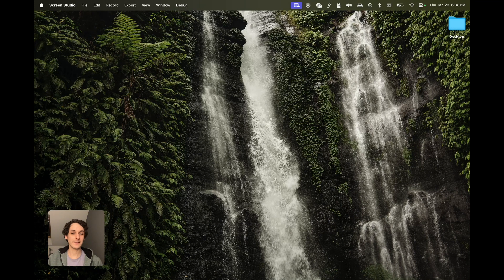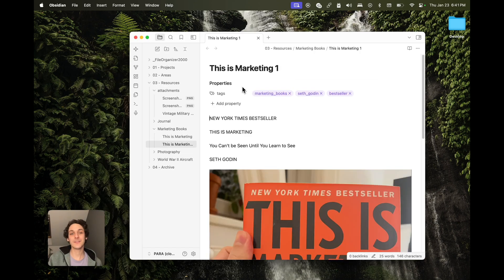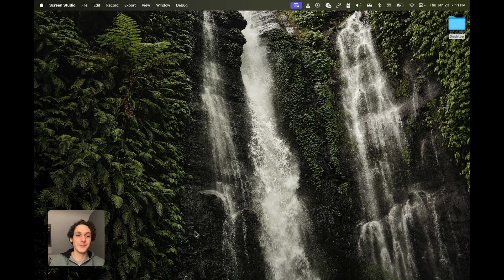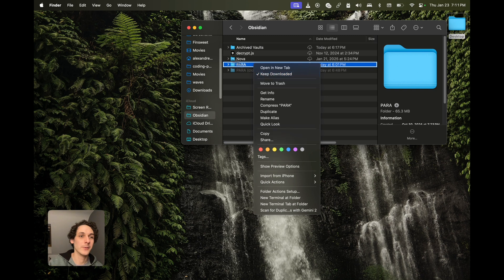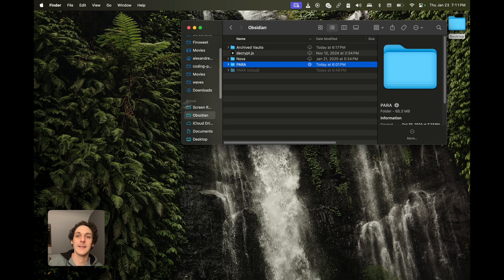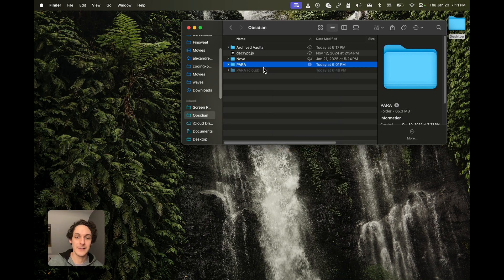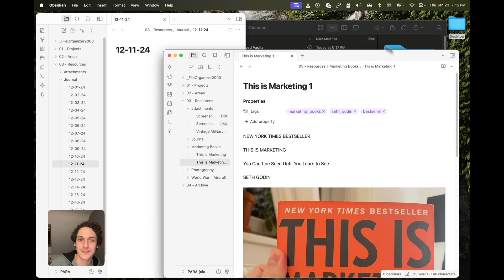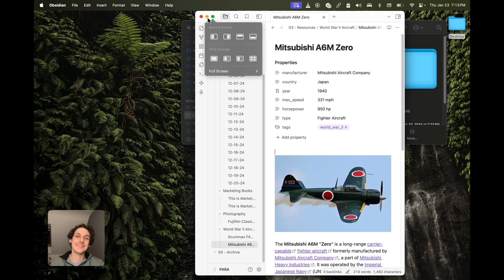How To Fix A Slow Obsidian On iCloud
If your Obsidian vault is on iCloud and constantly slow, there's a simple solution that can fix it: keep it downloaded at all times.

Note Companion is an Obsidian plugin that organizes your files automatically with AI. Now also featuring the most powerful AI chat for Obsidian.

An open-source initiative developed by two brothers. If you find it valuable, please consider supporting us to help improve and maintain the project. 🙏